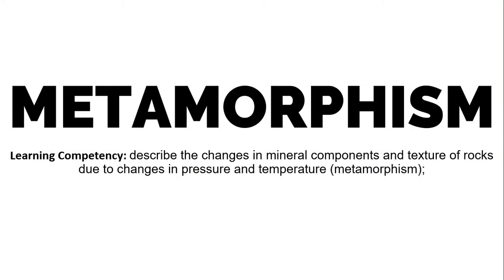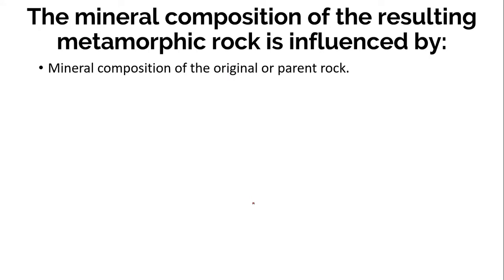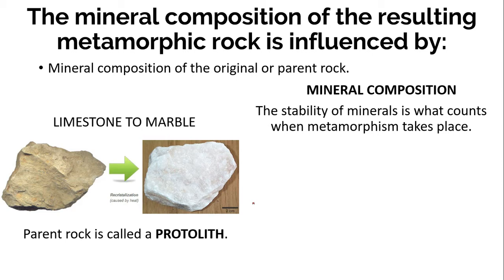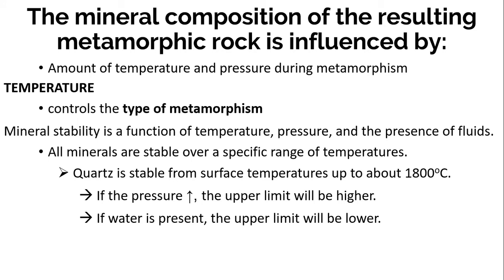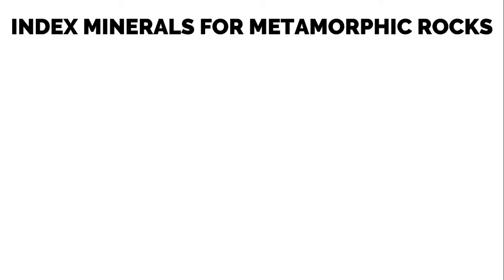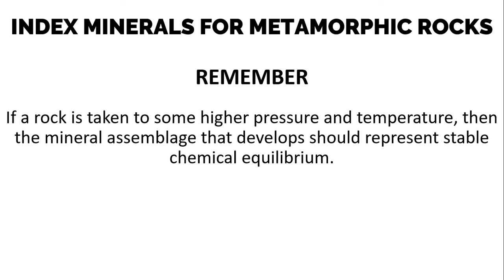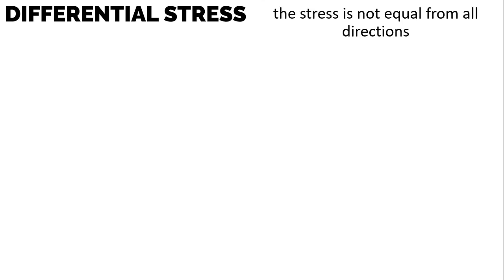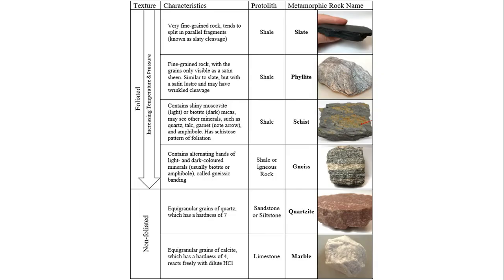METAMORPHISM: Changes in Components and Texture of Rocks Due to Changes in Pressure and Temperature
Learning Competency: describe the changes in mineral components and texture of rocks due to changes in pressure and temperature (metamorphism)

In this video, you will encounter some familiar concepts like the rock cycle. You will learn that the mineral composition of the resulting metamorphic rocks is influenced by a lot of factors such as

a) mineral composition of the parent rock
b) composition of the fluid that was present
c) amount of pressure and temperature during metamorphism

Other concepts include index minerals, progressive metamorphism, foliation, differential stress, tensional stress, and compressional stress.